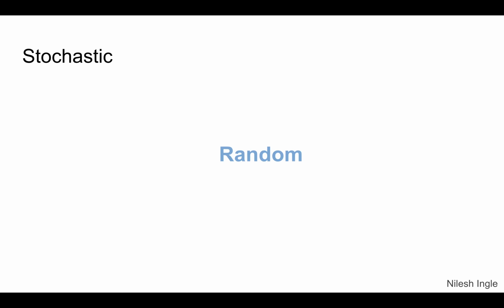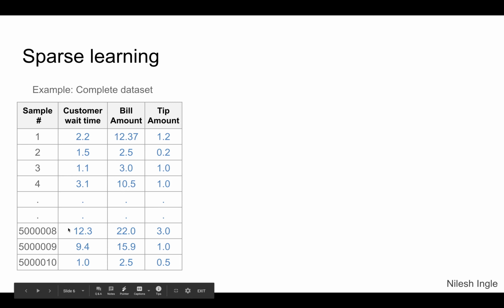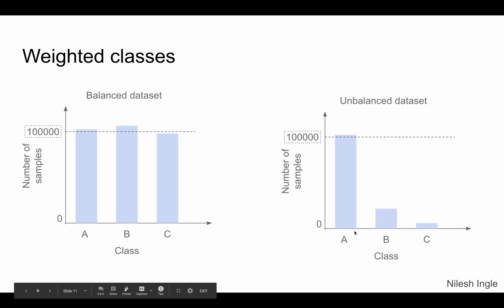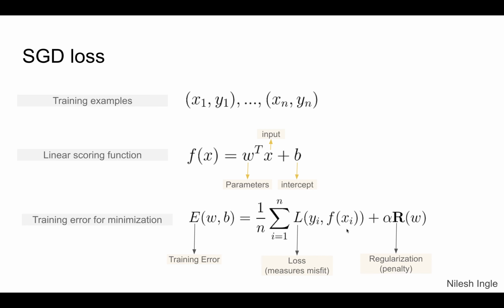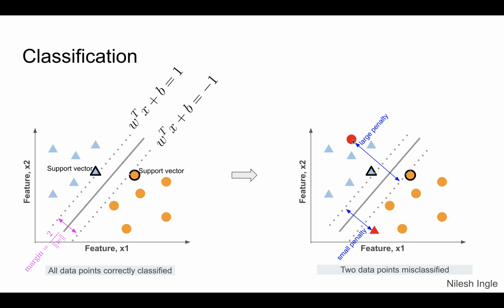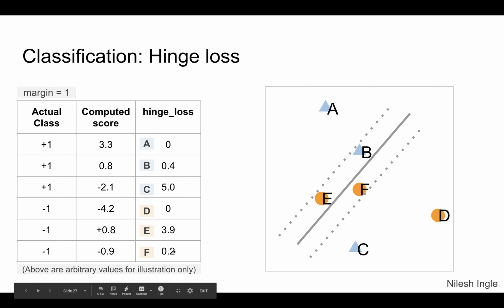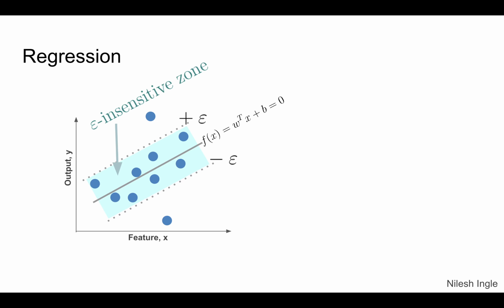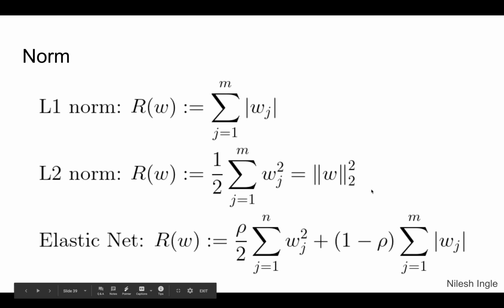#45: Scikit-learn 42:Supervised Learning 20: Stochastic Gradient Descent:Terminology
The video introduces the terminologies related to stochastic gradient descent.

Timeline
(Python 3.8)

[Note: For some reason, there was lag at time of recording. So, the cursor or slide may be off by few seconds.]

00:00 - Outline of video
00:32 - Stochastic
01:04 - Loss function
03:09 - Large-scale learning
03:43 - Sparse learning
05:11 - Text classification
06:00 - Natural Language Processing (NLP)
06:50 - Weighted classes
07:47 - Weighted instance or sample
08:11 - Big 'O' notation
09:55 - SGD loss
10:57 - Classification
15:19 - Classification: Hinge loss: example table
17:51 - Classification: Plots: Hinge loss
18:35 - Classification: Plots: Log loss
18:56 - Classification: Plots: Modified Huber loss
19:11 - Classification: Plots: Squared Hinge loss
19:21 - Classification: Plots: Perceptron loss
19:46 - Regression: Least squares
20:17 - Regression: Plot: Epsilon-insensitive loss
22:12 - Regression: Epsilon-insensitive loss
23:16 - Regression: Squared Epsilon-insensitive loss
23:34 - Regression: Huber loss
23:49 - Norm: L1, L2, Elastic Net
24:29 - Ending notes